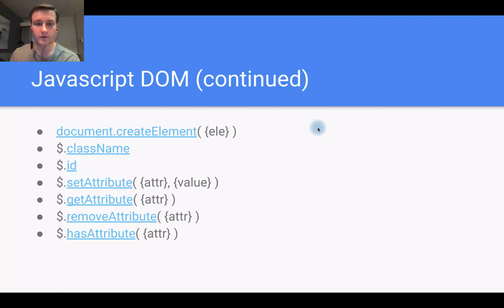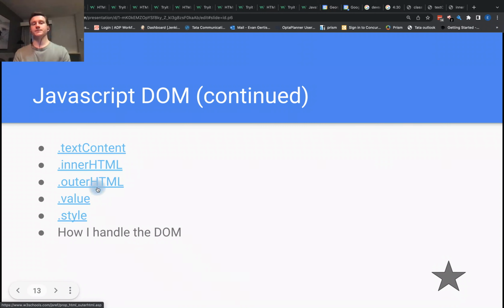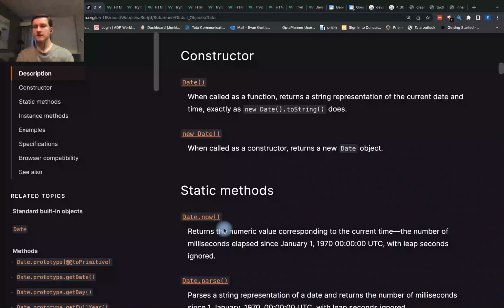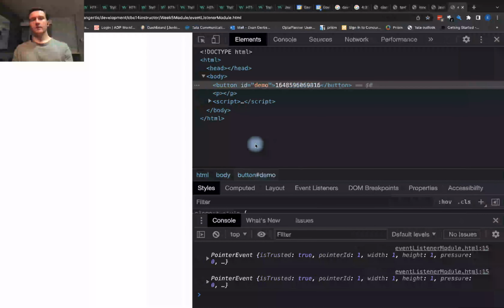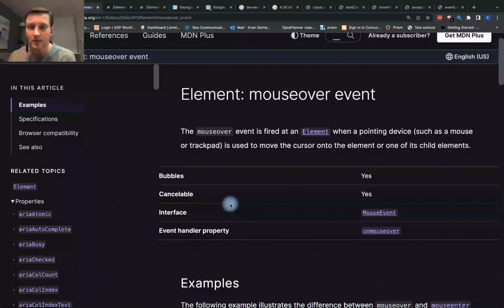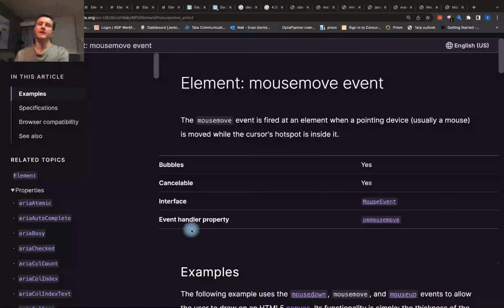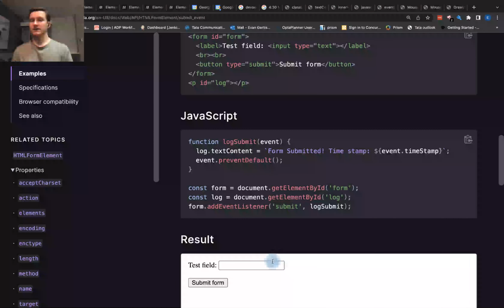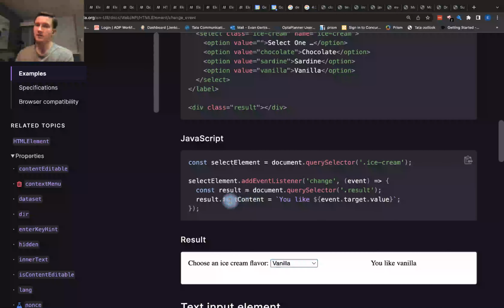How to use javascript events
How to use the Document Object Model with Javascript